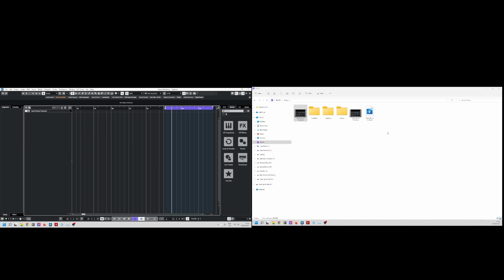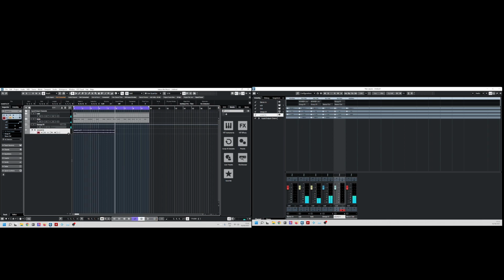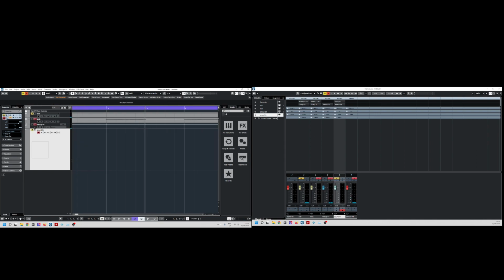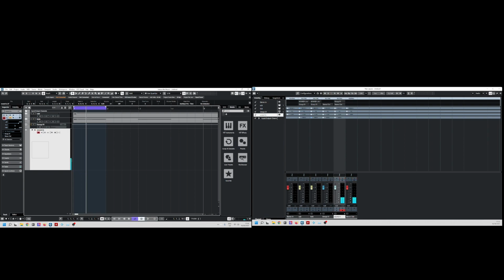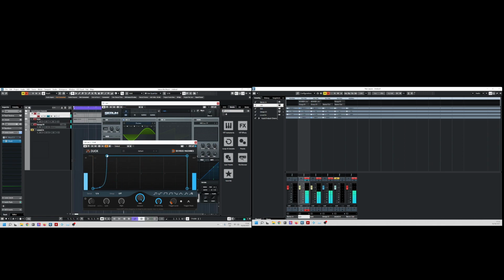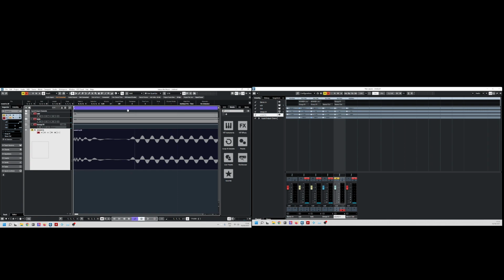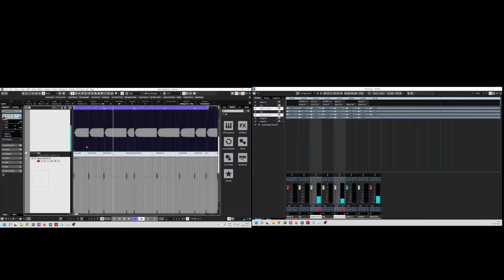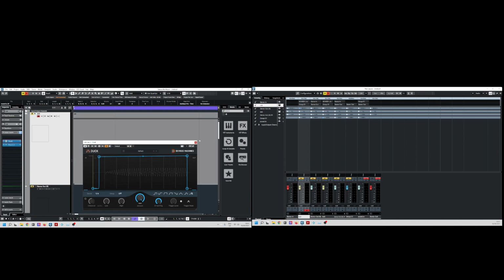How my sidechaining can help with clean a mix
ETH ADDRESS: 0xf492bd070d01acffd7a6dfd4deb489315f345134